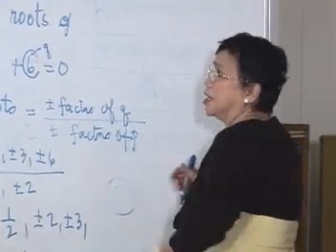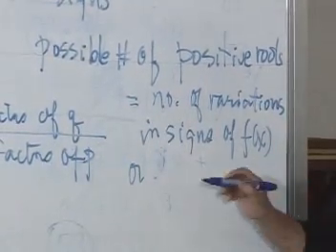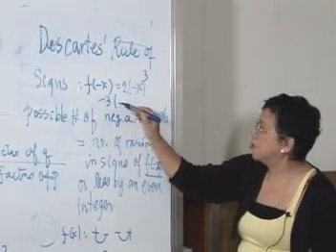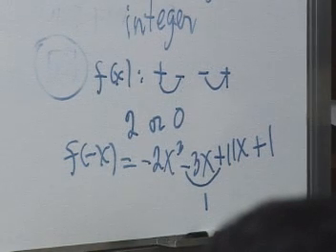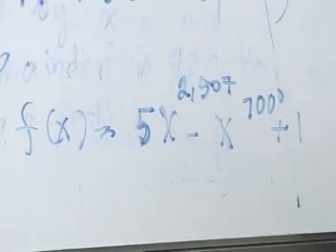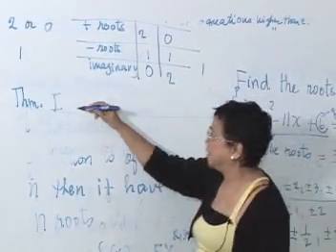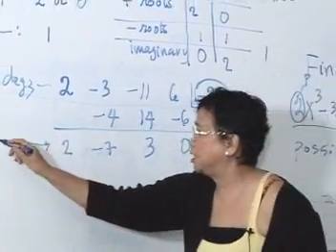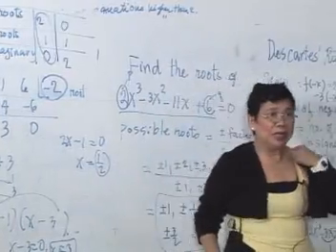Math 11 SS 09042010 Part 2of5.mpg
UP Open University Math 11 Study Session with Prof. Caridad Natividad, September 4, 2010, UPOU Multimedia Center.